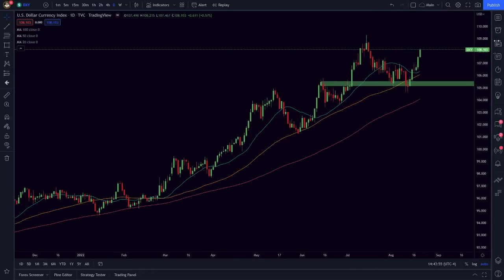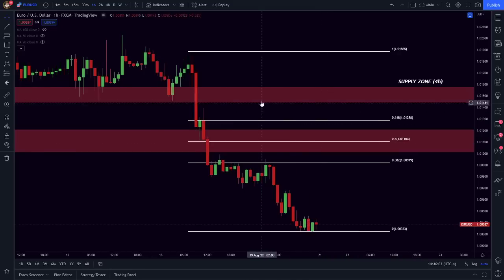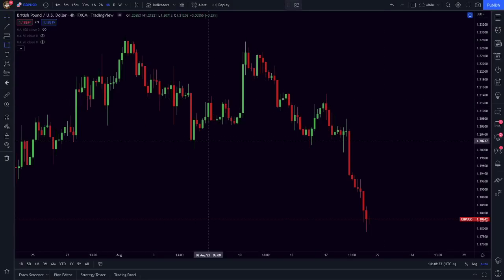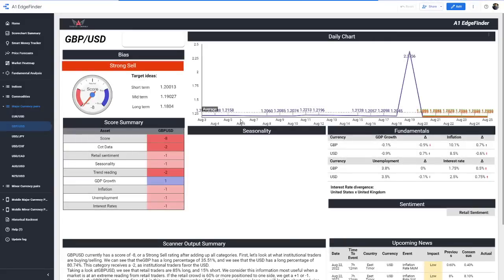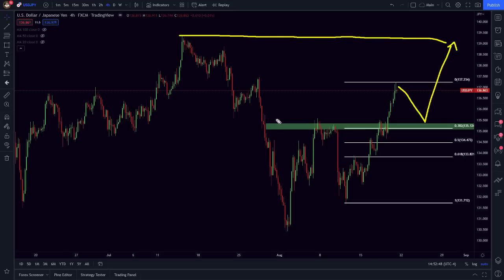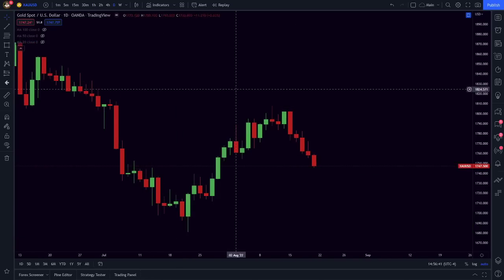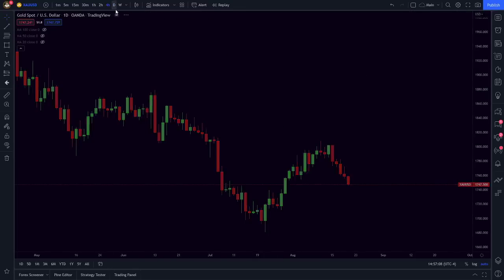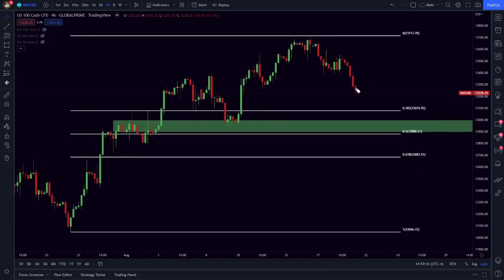BEST Forex Trading Setups This Week: EURUSD GBPUSD XAUUSD USDJPY US30 NAS100